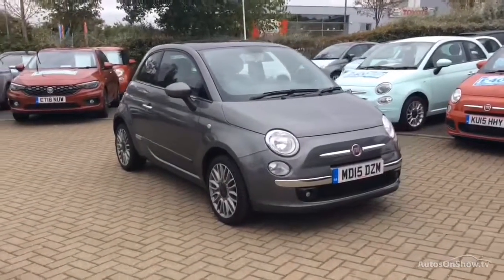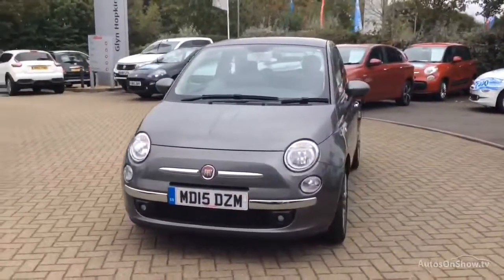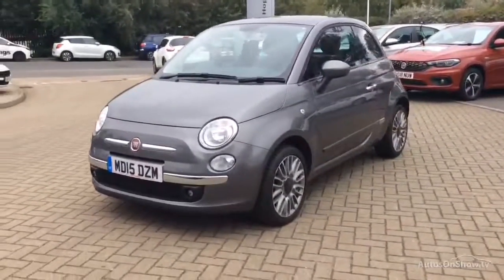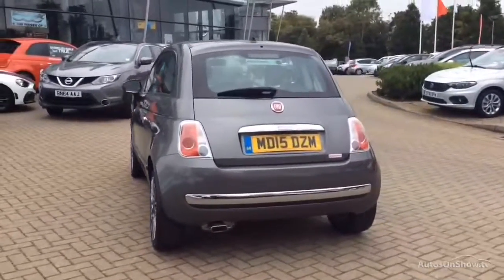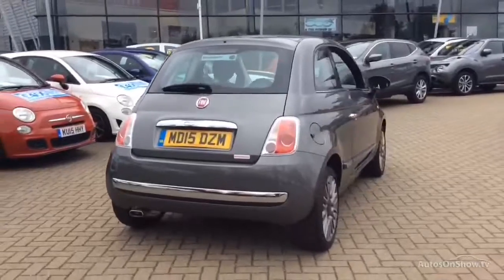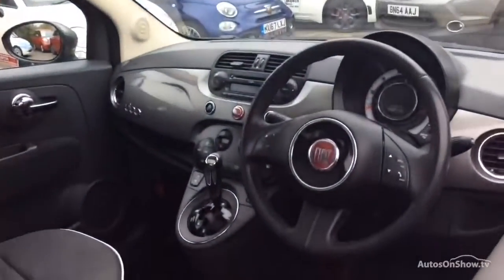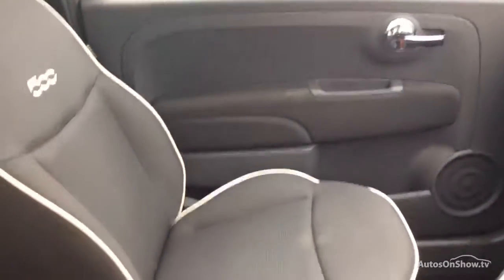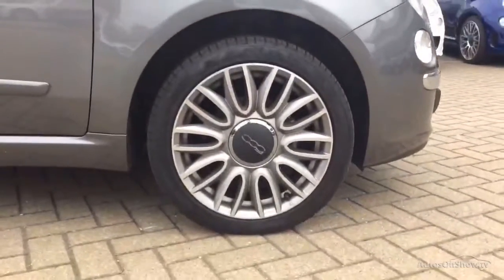FIAT 500 LOUNGE DUALOGIC GREY 2015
2015 FIAT 500 LOUNGE DUALOGIC HATCHBACK PETROL, in GREY